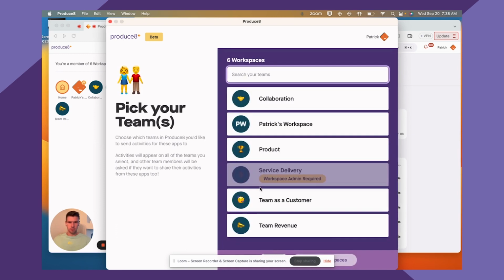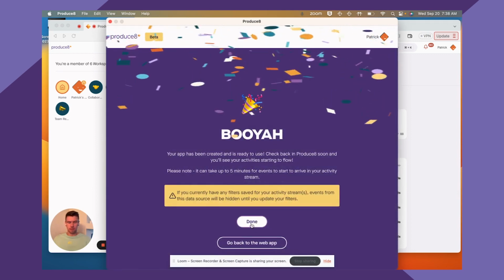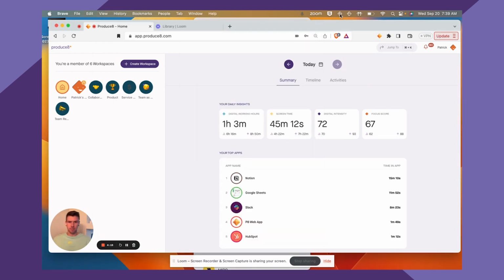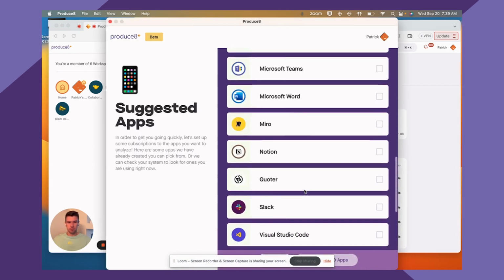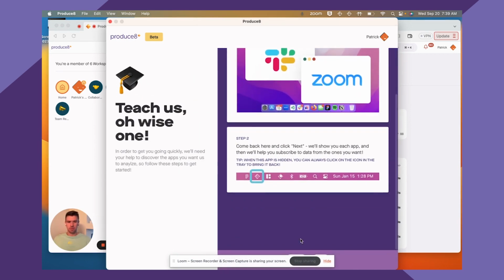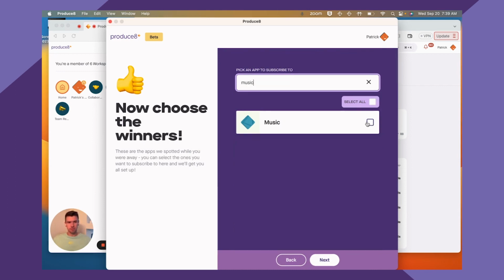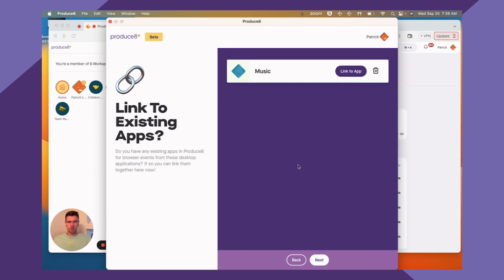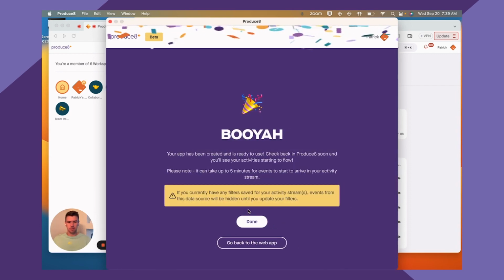Produce8 Tutorial: How to Follow Apps from the Produce8 Desktop Extension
In this tutorial, we'll show you how to use the Produce8 Desktop Extension to connect to apps like Zoom, Slack, and Teams, which you probably use a lot at work. While these apps are helpful, they can also be distracting. Learning how to track their usage can help you reduce these distractions.

We'll walk you through the steps to connect these apps, so you have more control over your work environment. It's a great way to make your workday more efficient and focused. Just follow the instructions in the video, and you'll be all set.